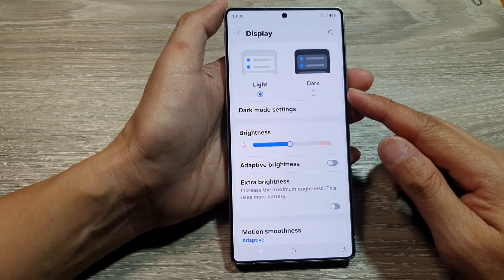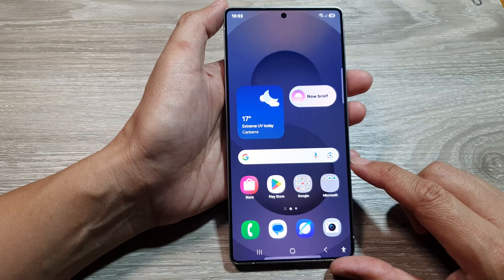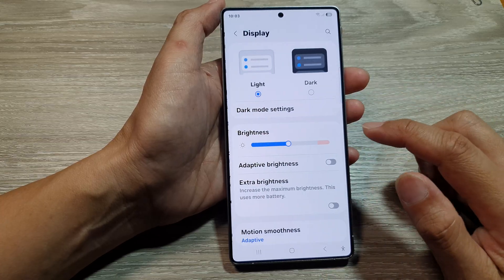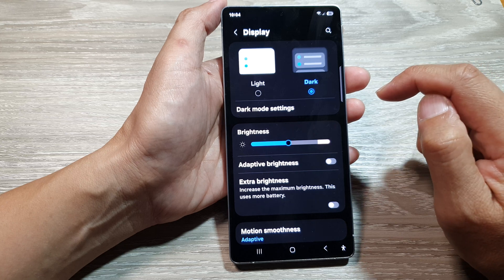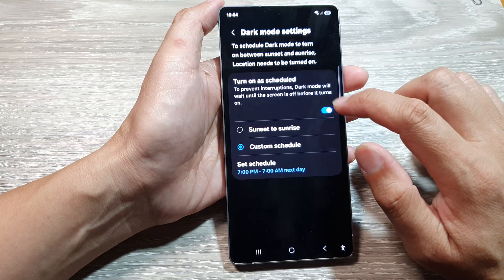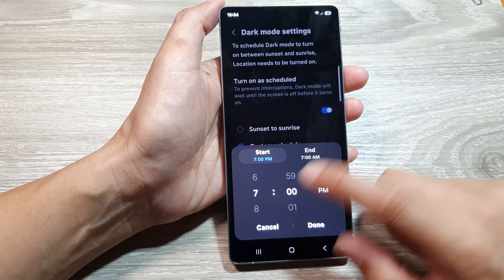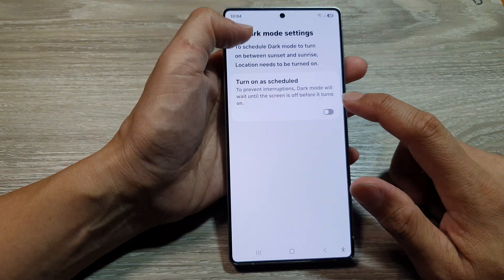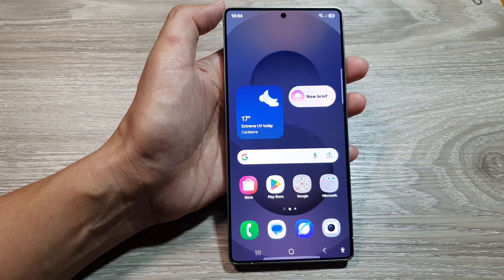🌓 Enable or Disable Dark Mode – Galaxy S25 Display Guide!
Learn how to turn on or off Dark Mode on the Samsung Galaxy S25, S25+, and S25 Ultra. This guide helps you switch between dark and light themes to enhance visibility, reduce eye strain, and save battery life.